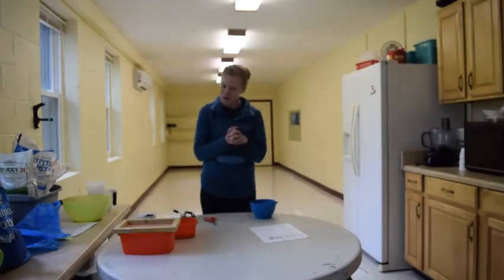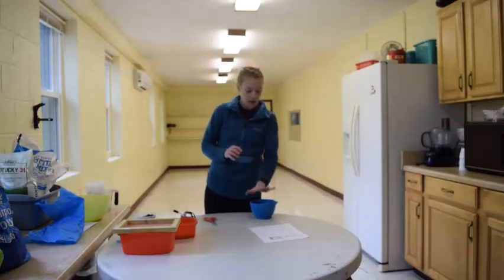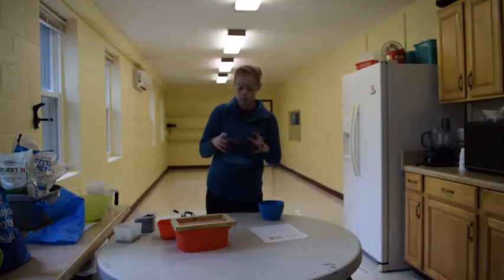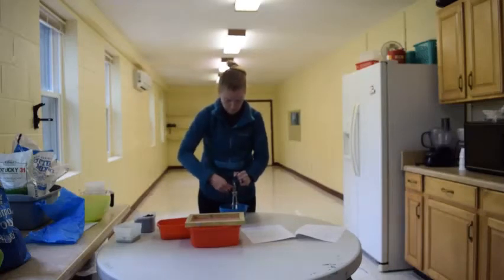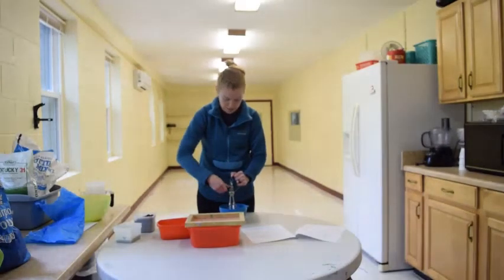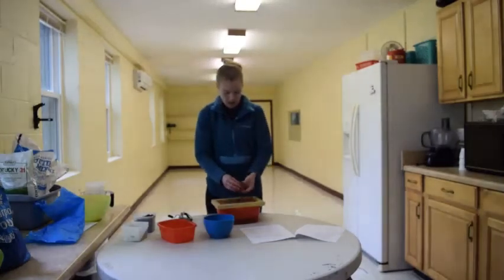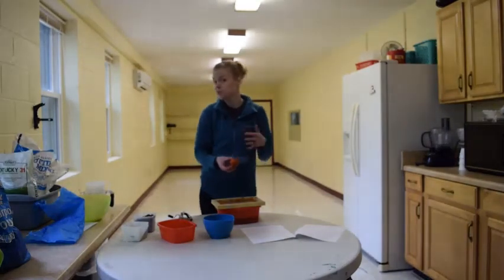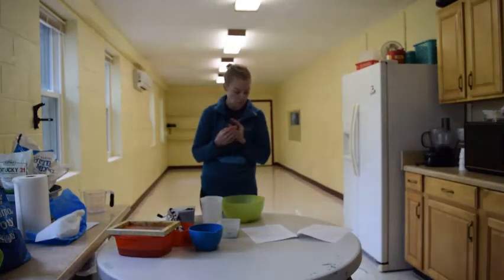Plantable Paper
Moose Tracks at Home- A fun way to plant flowers!